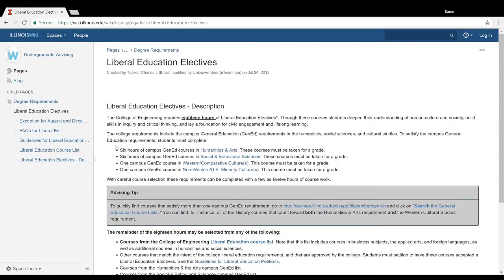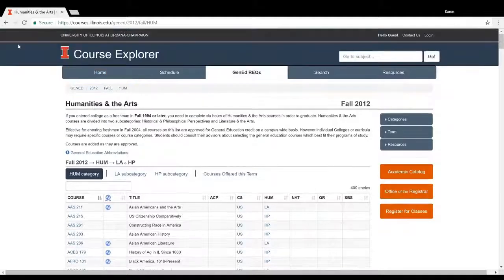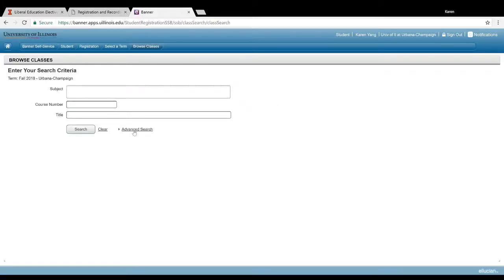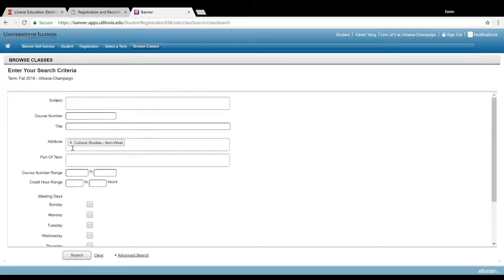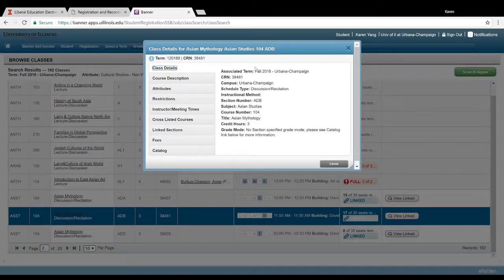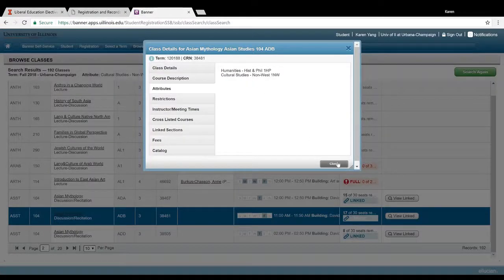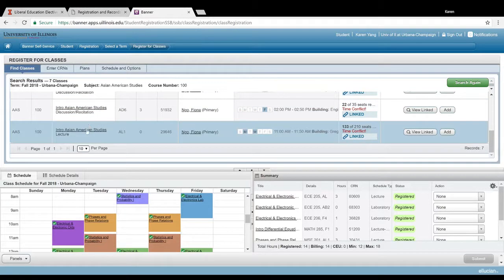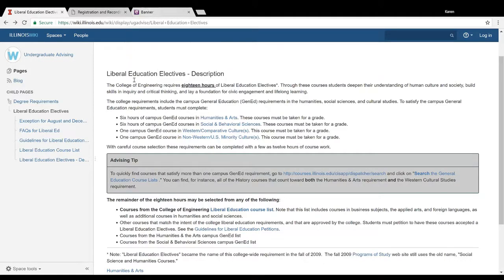UIUC Gen Ed Tutorial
How to figure out what classes count for which Gen Ed and how to register for them